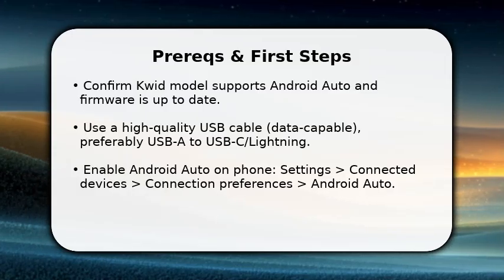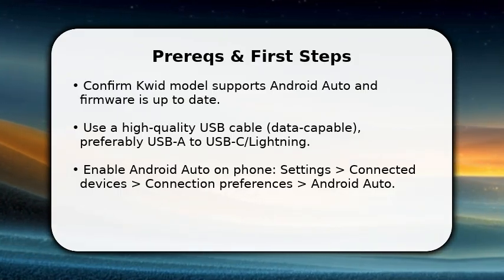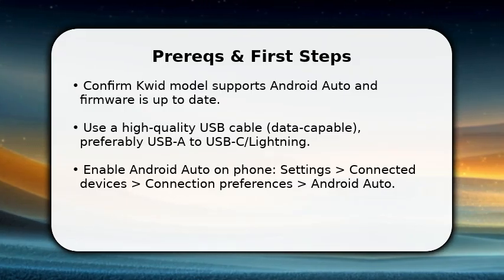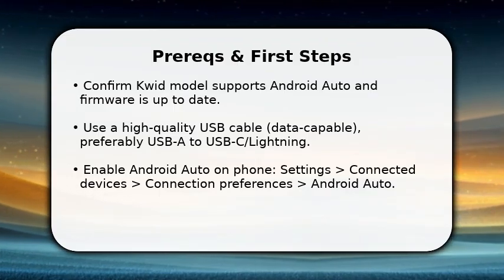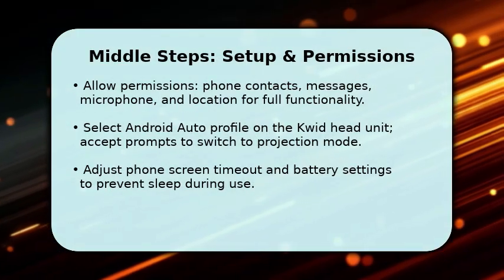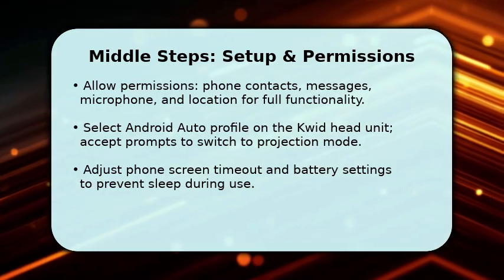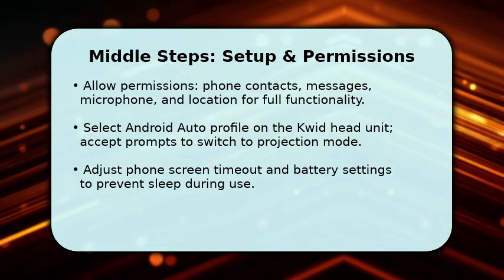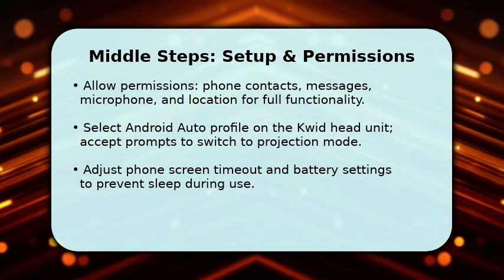How to Use Android Auto in Kwid (updated)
Discover the latest updates on using Android Auto in Kwid, including integration tips and compatibility notes. Enhance your driving experience with seamless connectivity between your smartphone and car.